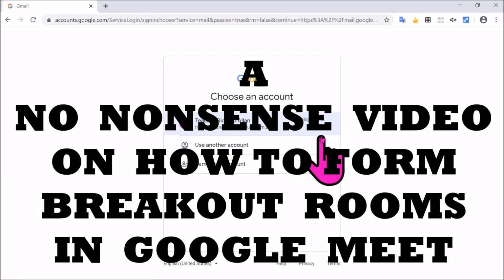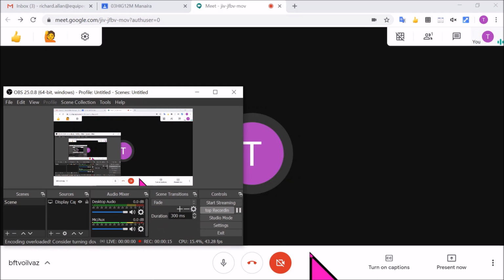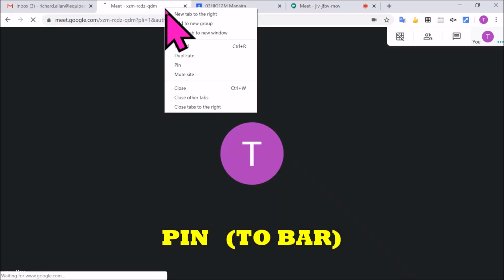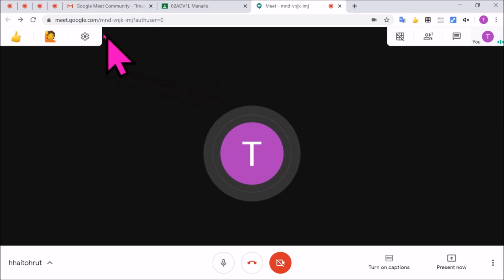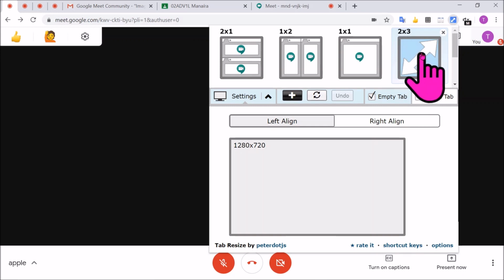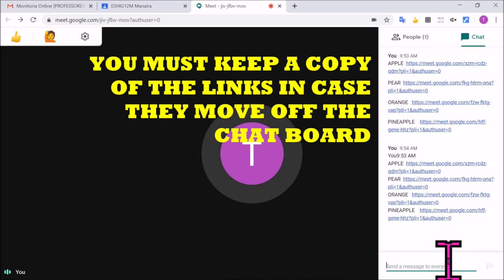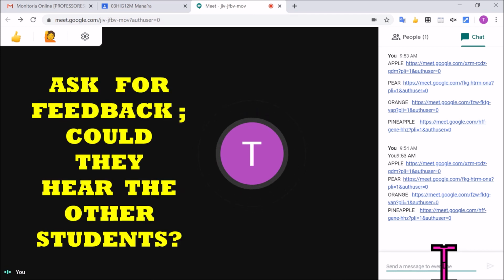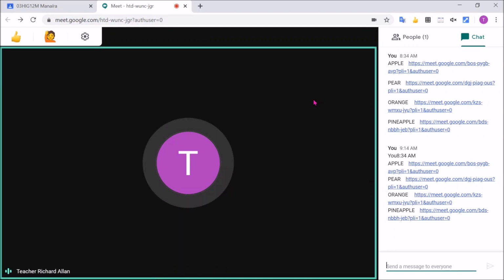BREAK OUT rooms for Google Meet - making them is easy, using them easier!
This is, by the far, the easiest way to create Breakout rooms and I have looked! YouTube is awash with videos about how to use Zoom, Meet and Teams amongst others. When making comparisons between the tools the reviewers say that the one failing of Google meet is that it doesn't have breakout rooms. Well it might not be installed with them as standard but it certainly doesn't mean it can't be adapted. I would like to show you how easy it is in this no nonsense video. Generally, it takes me less than two minutes to set up Breakouts for my class (which can then be used for the rest of the day). This video took a little longer because I had to narrate it.

Breakout rooms guidance notes for teachers
•   Turn all mics off in the main room before going to the breakout room (this includes the teachers mic).
•     All the rooms are muted except for the main room (because you are there talking to the students) but when the teacher leaves the main room to visit a breakout room, the main room can be muted.
•    Only open your mics in the breakout room.
•    The teacher can see and hear all the students so it isn’t necessary for the students to ask if the teacher can see or hear.
•    Students can see and hear me (when I want them too) When the teacher is in the room, the “T” icon or image will appear.
•    If the teacher turns the mic on, ALL the students can hear me (generally it is turned off in the main room and all the Breakout rooms).
•     As a general rule, all the other rooms are turned off and the teacher listens to one pair/group of students ( T. Richard I do this most of the time).
•    Make sure you understand the instructions to the task BEFORE going in the room (page number, image etc.).
•    The teacher never interrupts your speaking practice/activity in the classroom. Likewise you will never be interrupted you in the Breakout room. The teacher just wants to listen to you and give you feedback afterwards.
•     Of course you can talk to the teacher but only as a last resort as the breakout room is, essentially, an opportunity for you to work with your partner.
•    The "chat" works in your room and you can write to the teacher.
•    It is possible to record the sessions but we don't do it..
•    What about students who just use the chat? This is dependent on the student; they can stay in the main room with another student or the teacher or go to a breakout room. Typing ability is a huge consideration.

A lot of the above statements have arisen because the concept of breakout rooms is still very new to some students who are still getting used to the idea. Some groups take to it immediately and treat the rooms in a very “matter of fact” way other groups are still finding their feet.

I have been using this for several weeks since our schools went into lock-down.
Thanks to OBS for teaching me how to make a video. As you can see, I still have a lot to learn.
I didn't do this alone as Teacher Simon helped and Victor and Arthur (patiently ) observed and advised.
Every other element of this video is all mine own.
NO ANIMALS OR FEELINGS WERE HURT DURING THE MAKING OF THIS VIDEO.